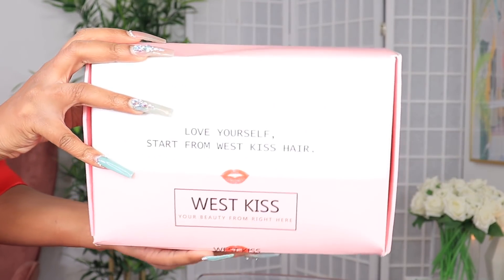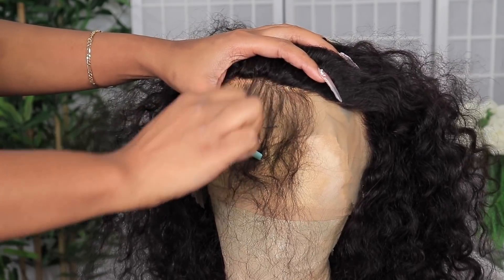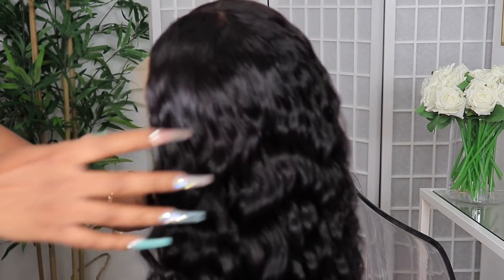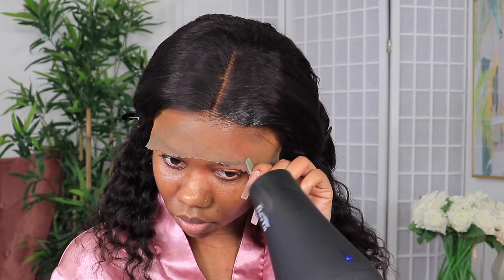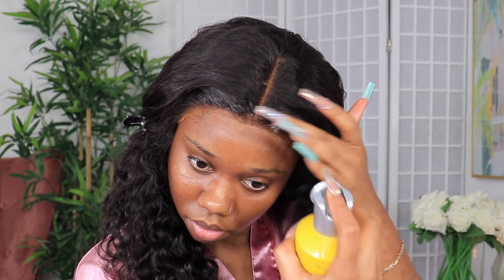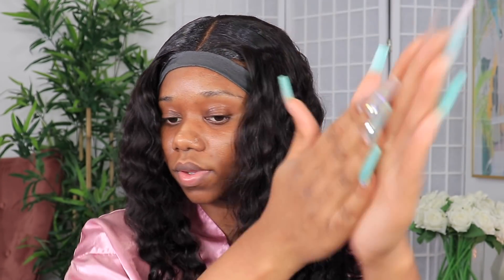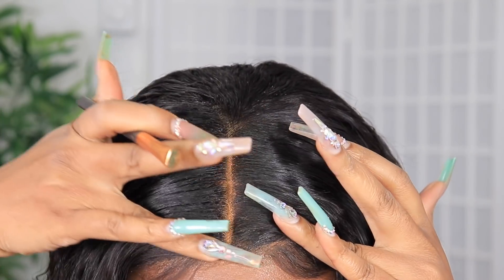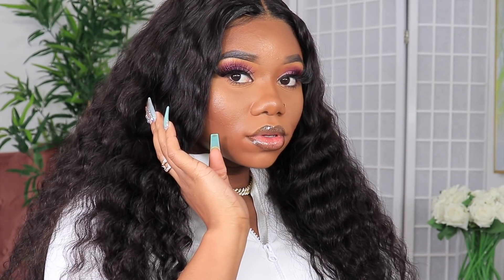HOW TO FINESSE A WIG TOO SMALL FOR YOUR HEAD (VERY DETAILED) | WestKiss CURLY LACE WIG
Hair details: 180% density Deep Wave 13*4 lace frontal wig 26inch

Nationality: Jamaican
Based: Canada
Age: 26